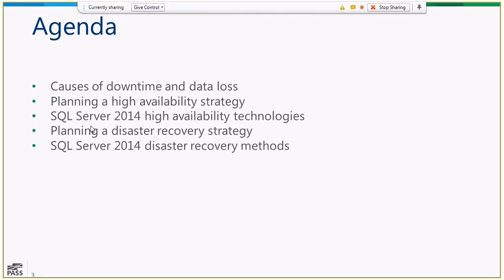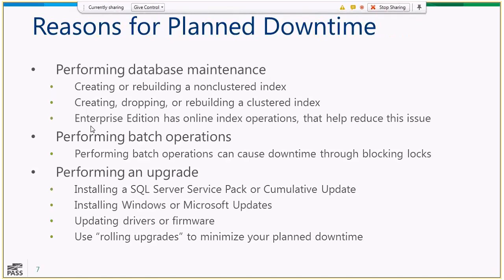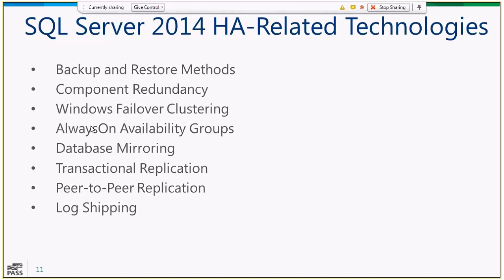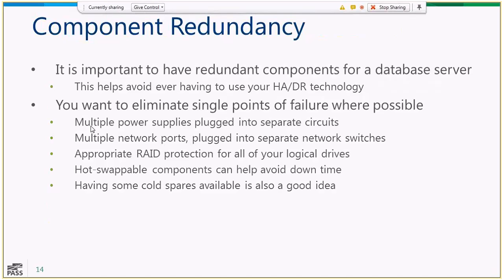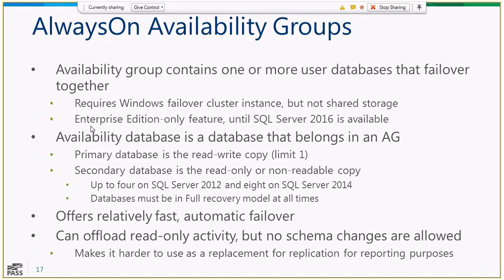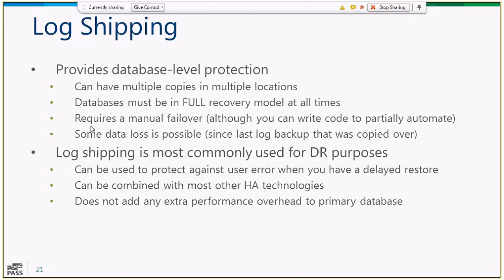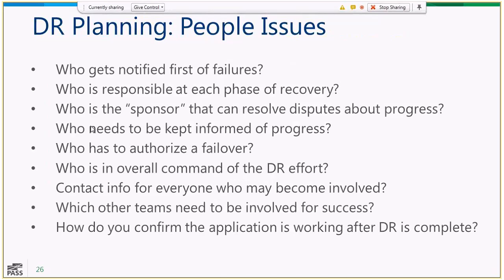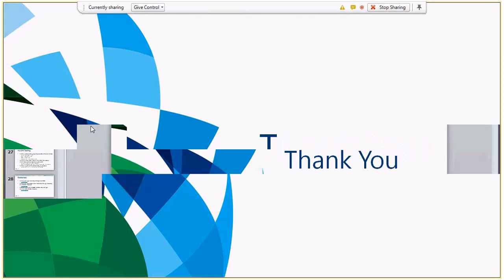High Availability - Disaster Recovery 101